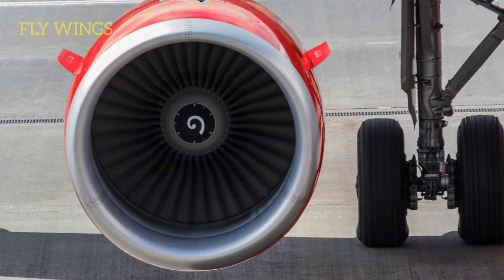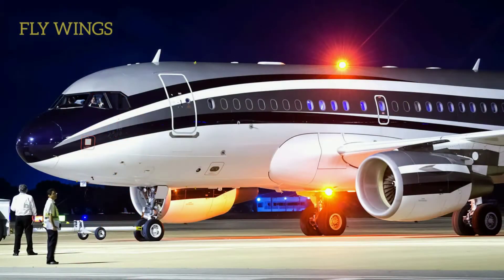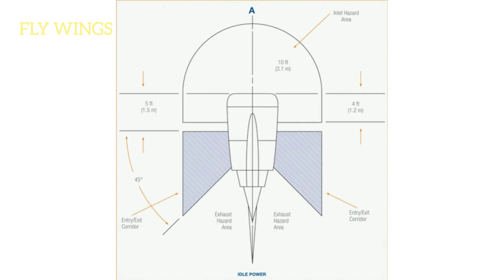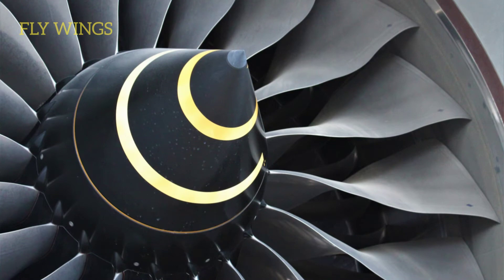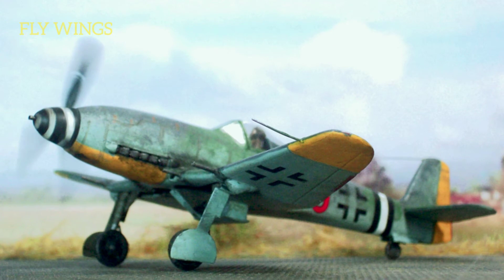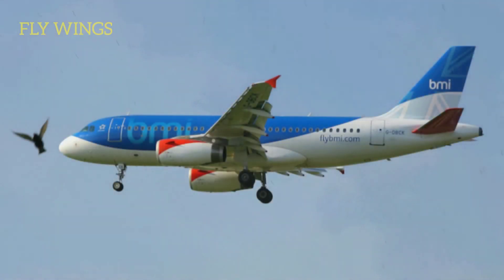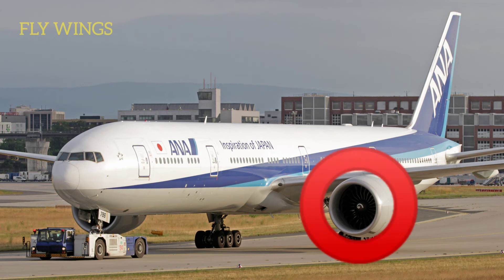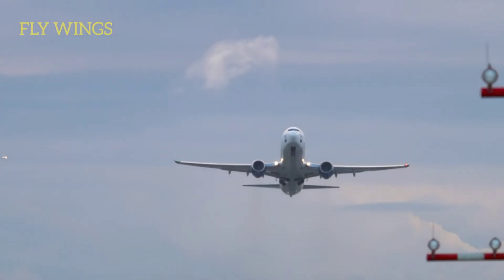Why Spirals In the Jet Engine? | Engine Spinners spirals Explained| FLY WINGS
Spiral marking can been seen on aircraft  jet engines in several different designs.

The purpose of aircraft engine spirals:
The reason for painting designs on engine spinners is for the safety of ground personnel.